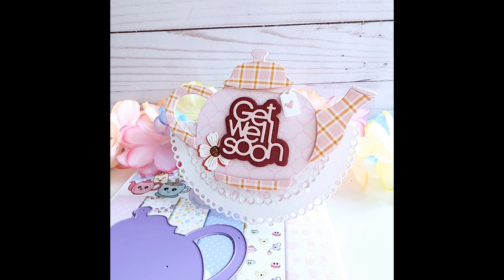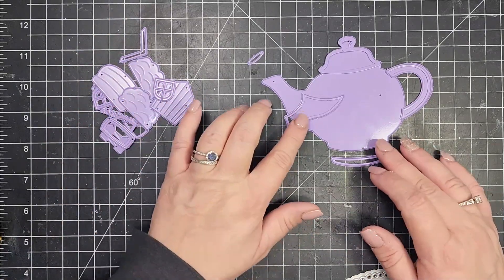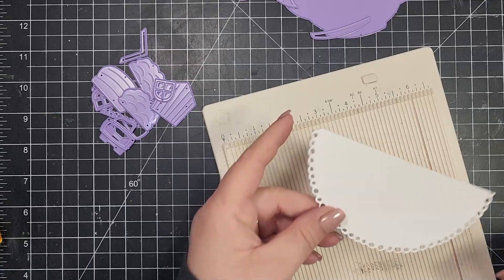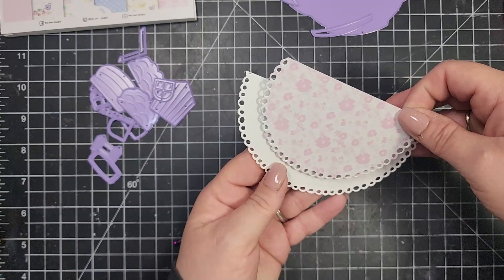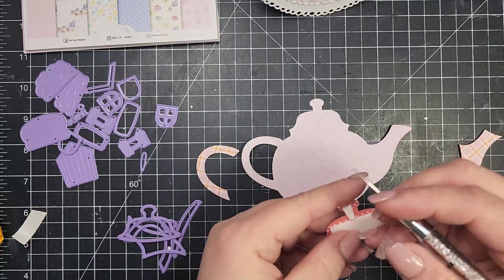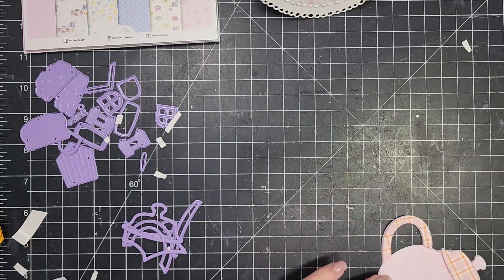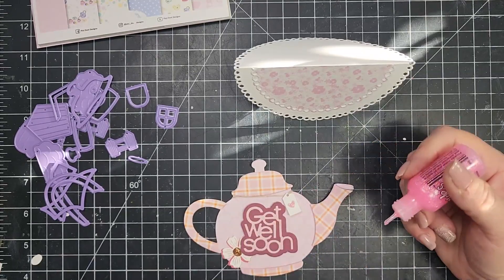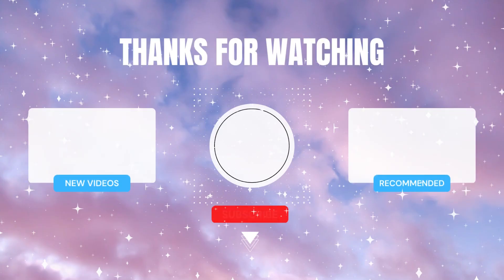Creating a Rocker Card with the Teapot House Die Set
- Teapot House Card Die Set

Follow Pixi Dust Design on all the Socials